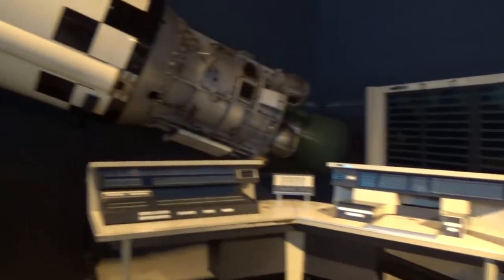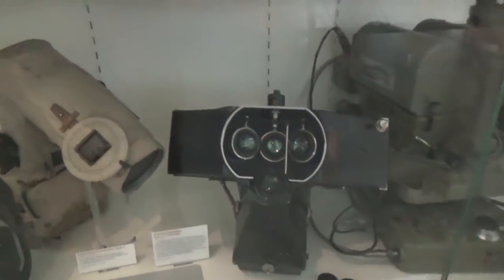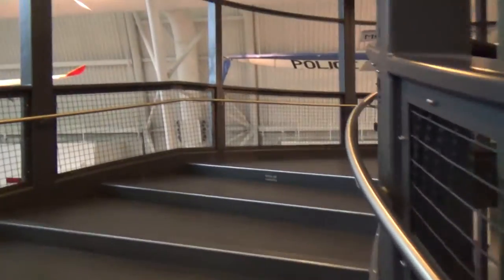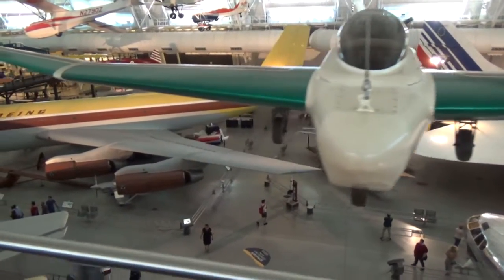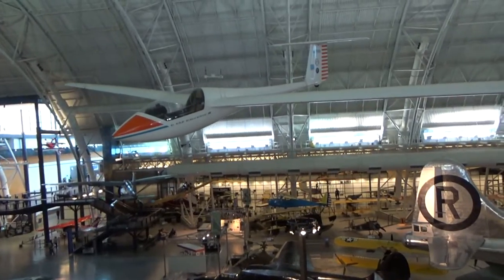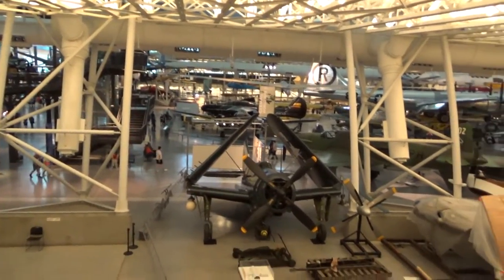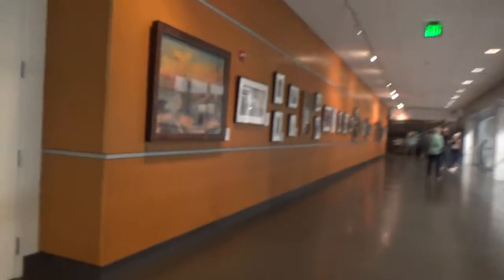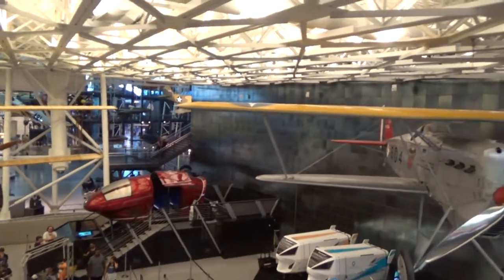Udvar Hazy Center II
Or just PLANE crazy!